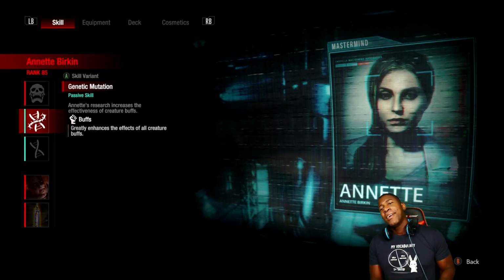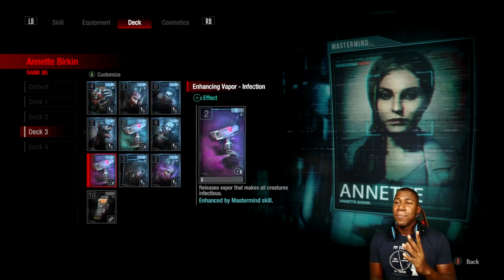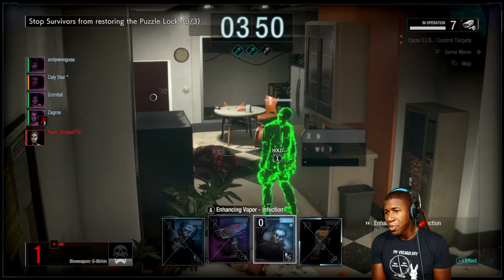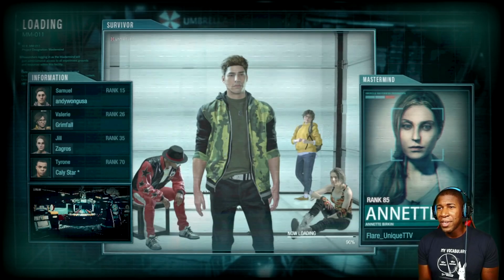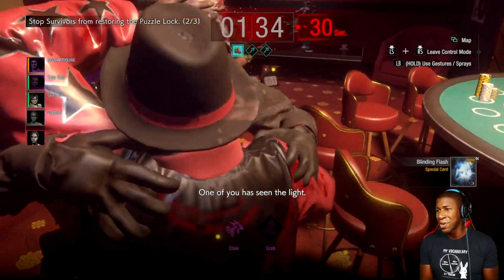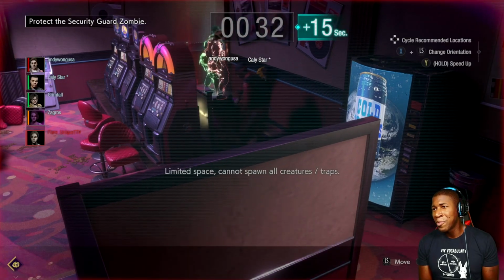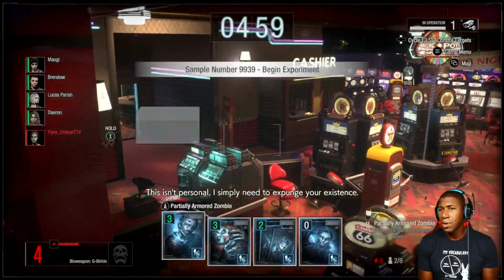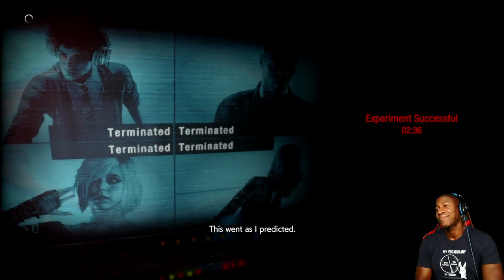Resident Evil Resistance Mastermind Build | Raid Boss Annette Birkin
Resident Evil Resistance Mastermind Build, Raid Boss Annette Birkin. This build will keep constant pressure on survivors causing them to use resources and never have a moment to rest. This is also good against swat teams, just be sure to practice and know why you're making any creature placement. I hope you guys have lots of fun and success!